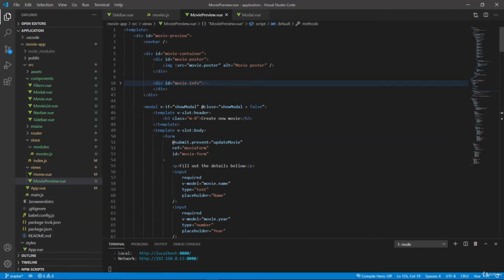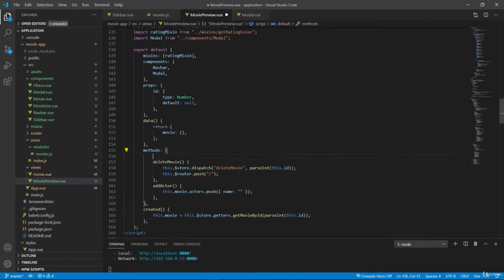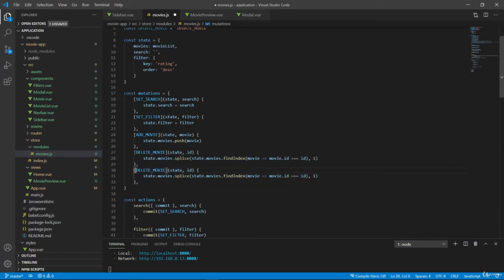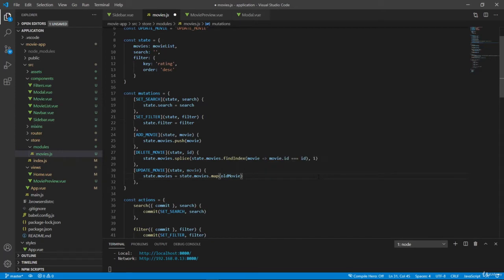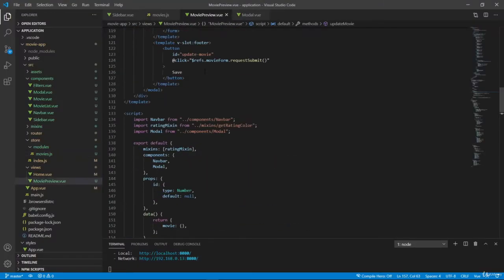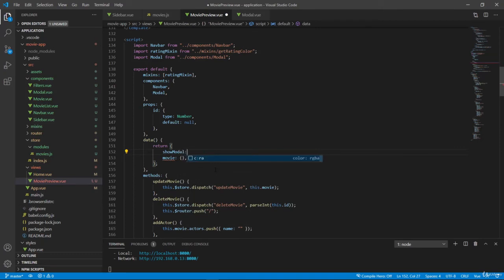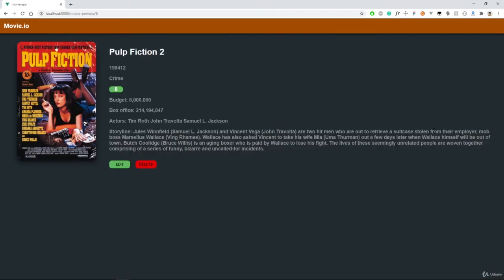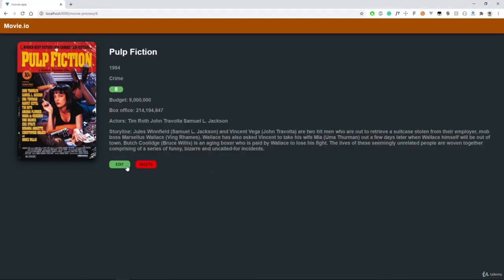3.10 Updating movie